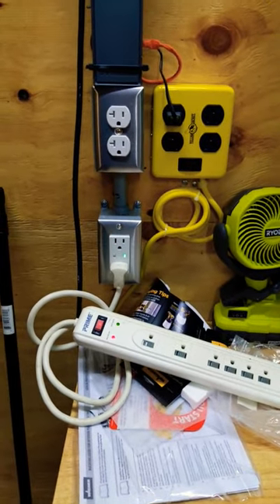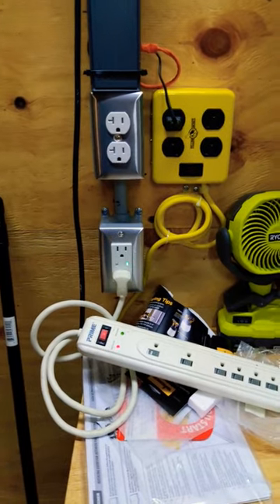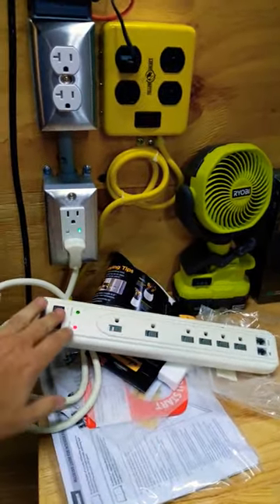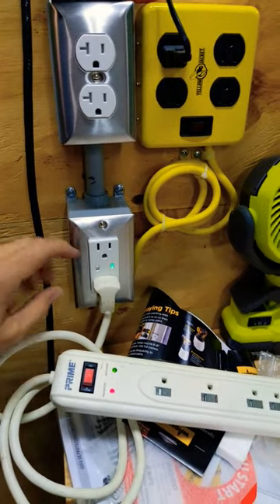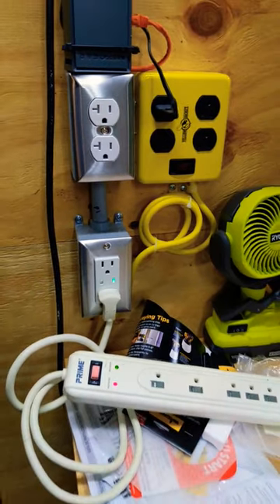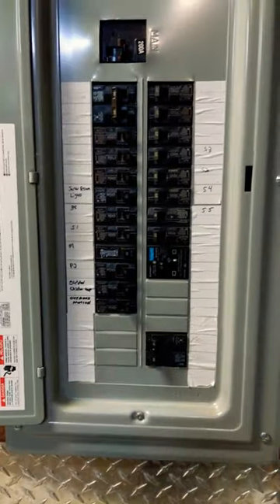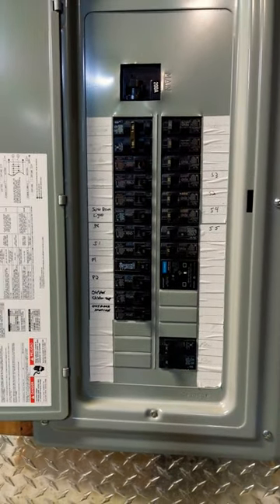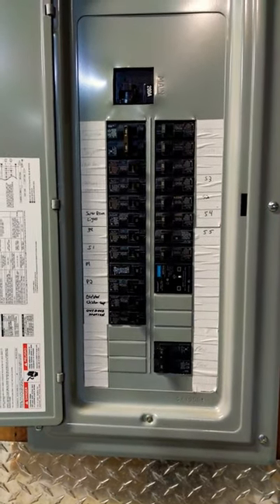How to protect devices from power surge or lightning strikes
How to protect your home and devices from power surge or lightning strikes using a layer approach.